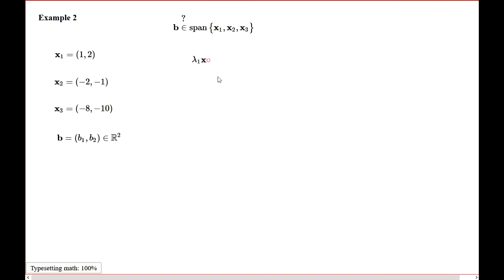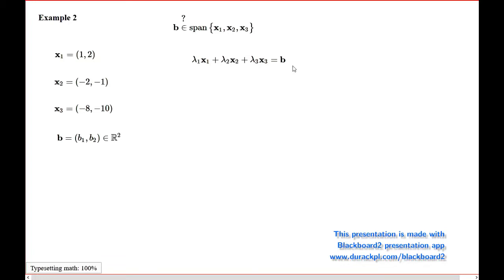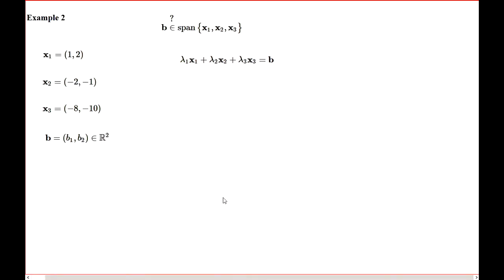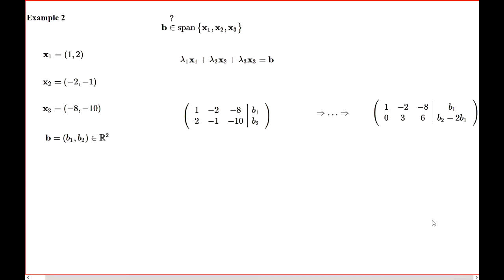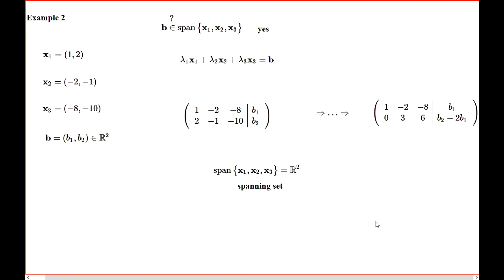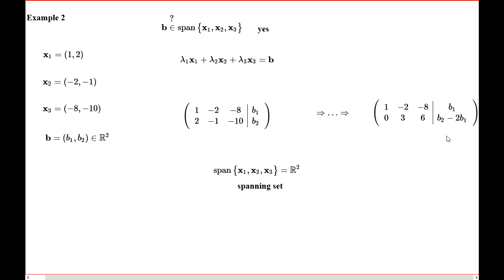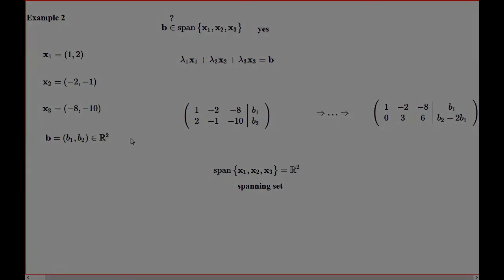Span, Rn Examples, Example 2